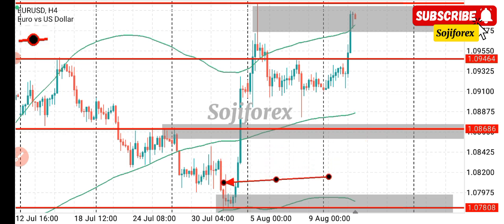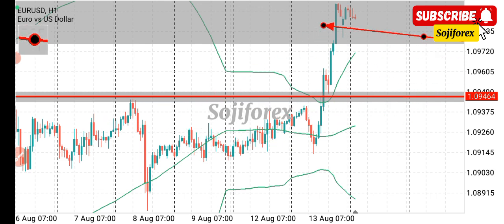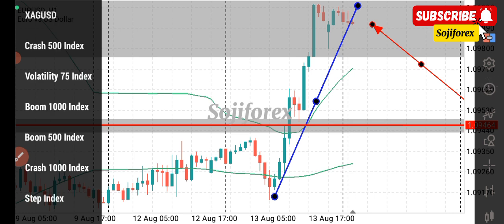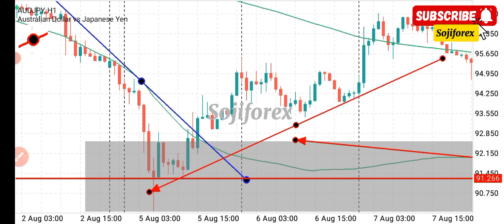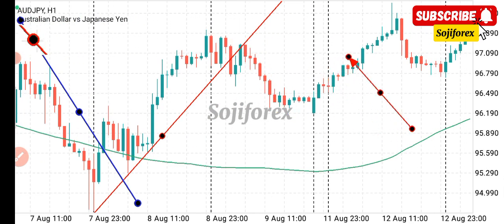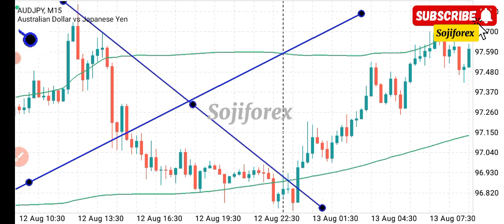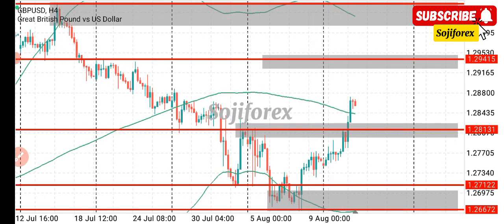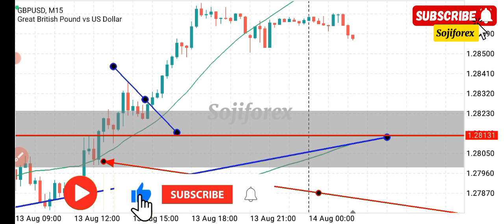YOU ONLY NEED 3 MONTHS TO BECOME A PROFITABLE TRADER |Step-by-Step Guide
In this lesson I share with you step-by-step guide you need to follow consistently every day to become a profitable trader in 3 months with 10 trades entry daily.